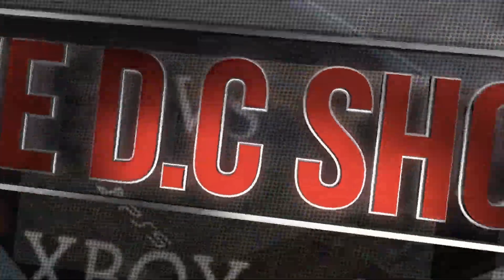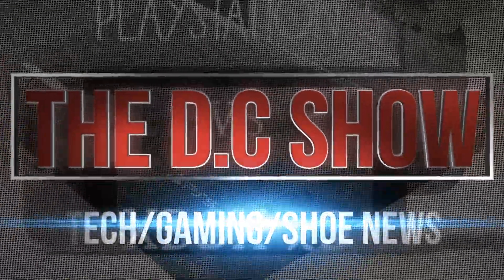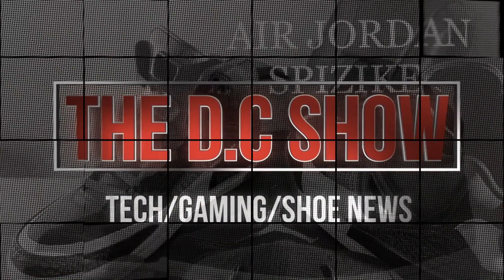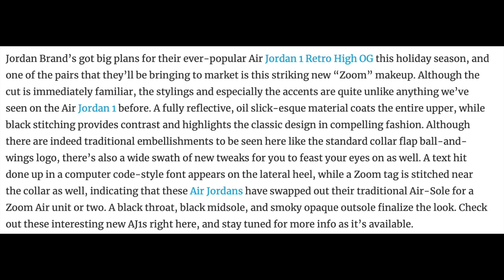" FIRST LOOK " Air jordan 1 retro high ZOOM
This video is about " FIRST LOOK " Air jordan 1 retro high ZOOM